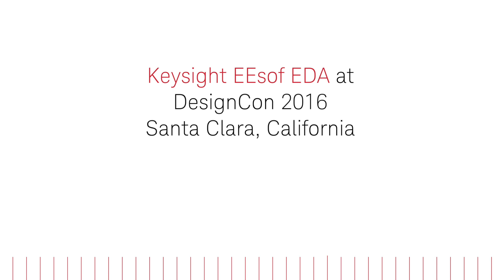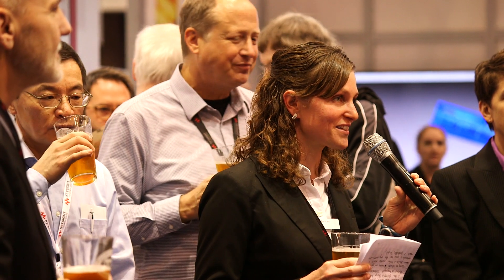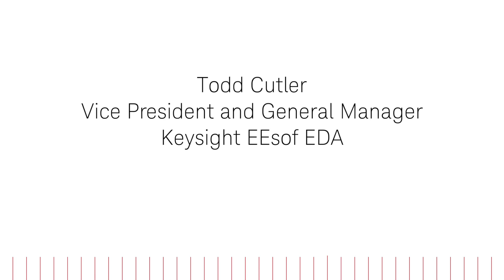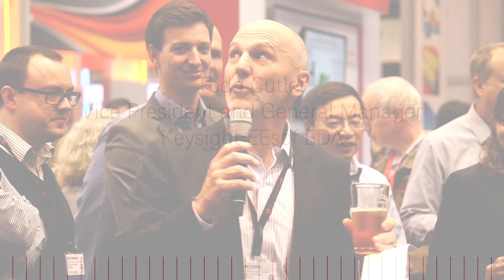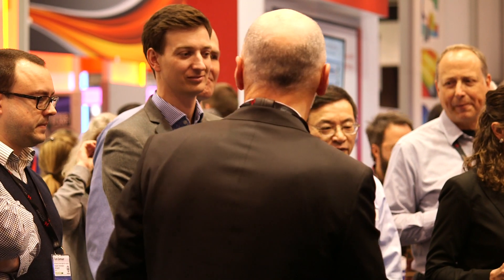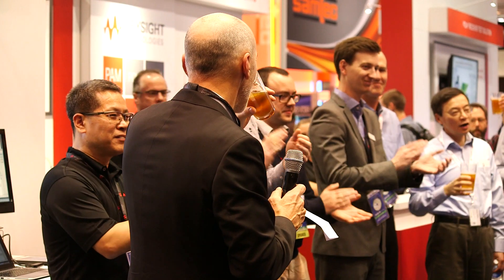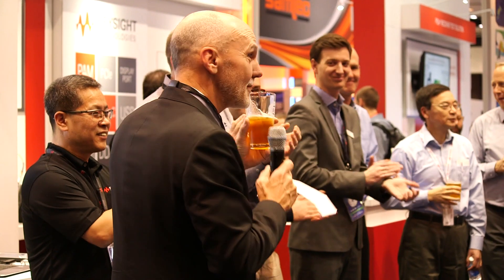Unveiling Celebration at DesignCon 2016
Join Keysight EDA on the show floor at DesignCon 2016 for our unveiling celebration of SIPro & PIPro, two new EM simulation technologies inside ADS 2016. Grab a beer and give a toast with us to 2016--it's going to be a great year!